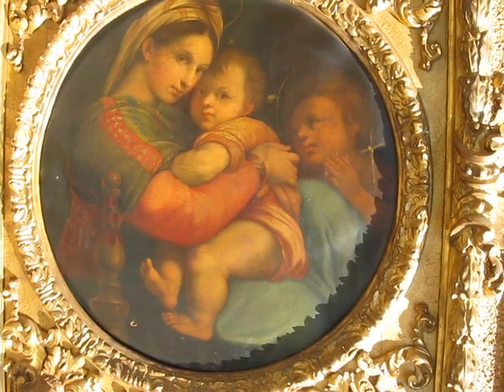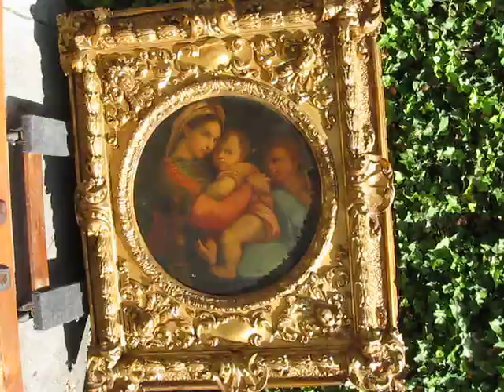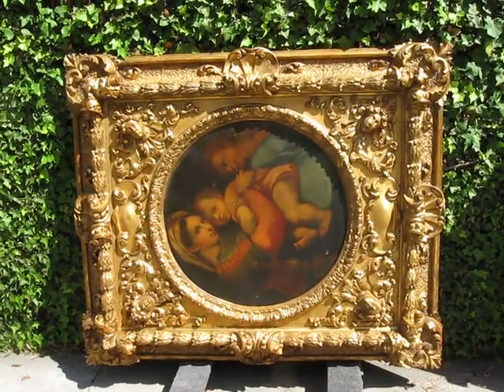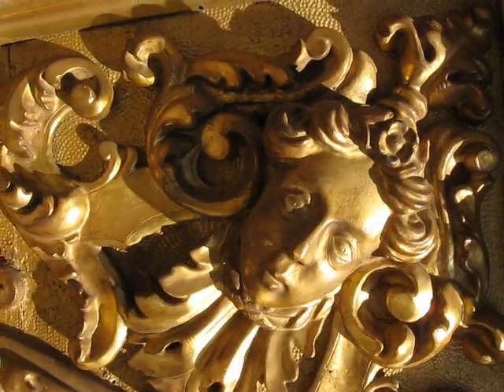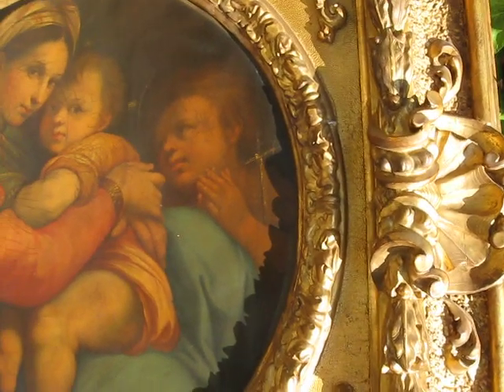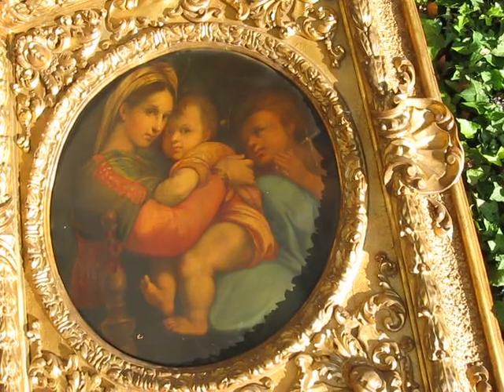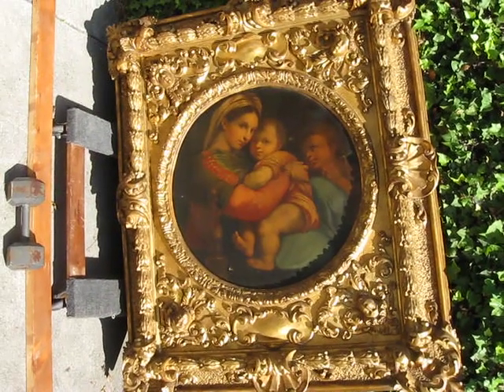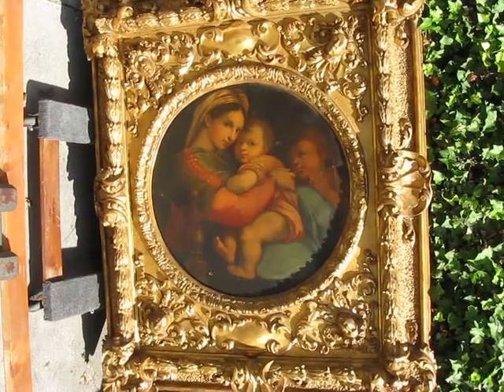DREW shares an AWESOME FAMILY HEIRLOOM: An exact copy of RAPHAEL's "MADONNA of the CHAIR"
To clarify : I think it might be from the 18th century approx. Possibly late 1700's.

I made a mistake : its Madonna del SIDIA, not Sidio.

The real Raphael hangs in the PITTI PALACE Museum in Florence, ITALY.

"Keep On Pickin!"